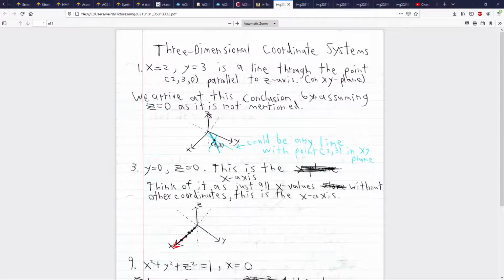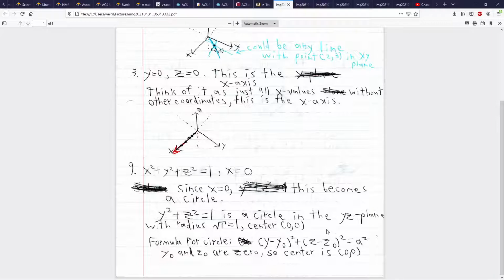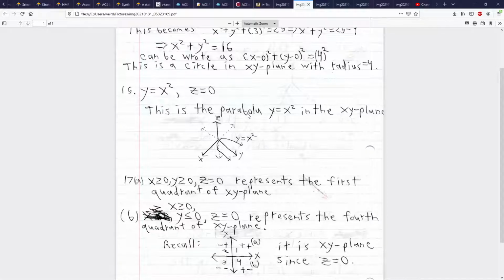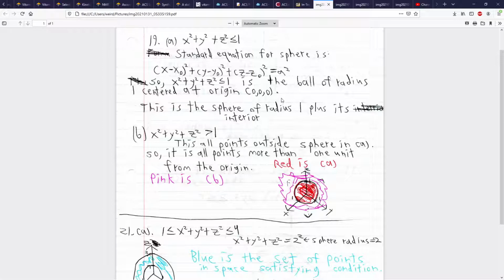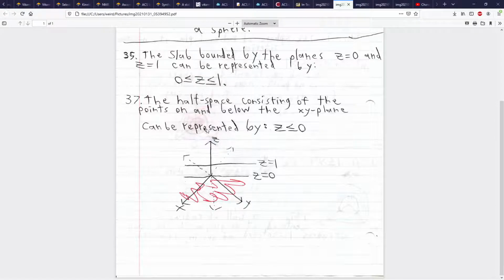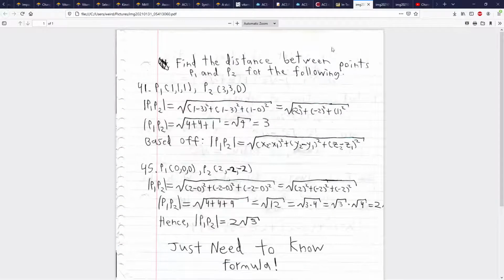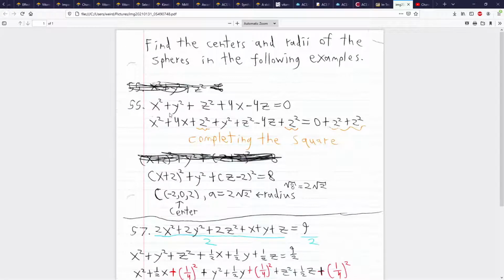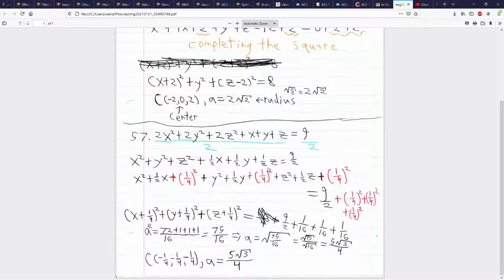Section 12 .1 Calculus 3. 3D Coordinates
A look at the three dimensional coordinate system important for anyone taking a course in multi-variable calculus.